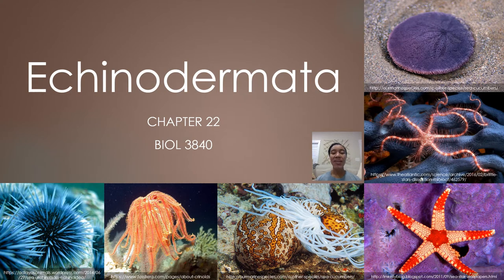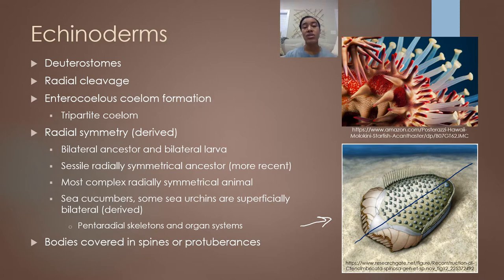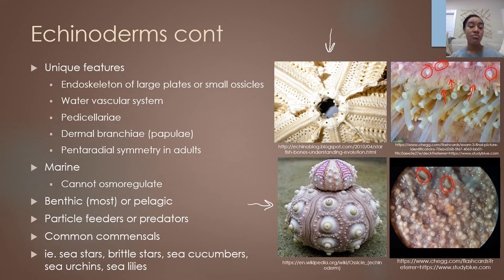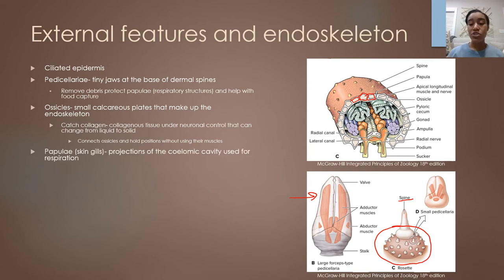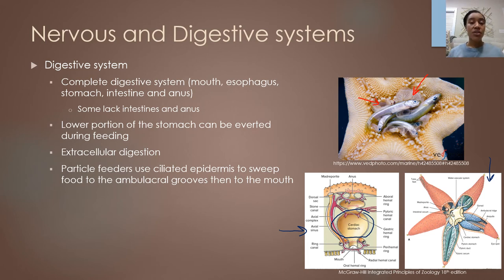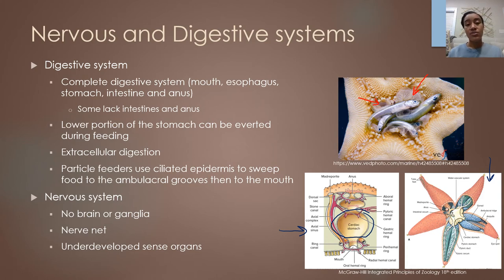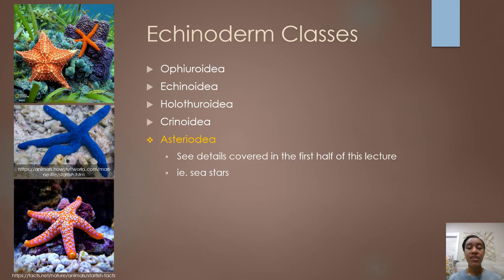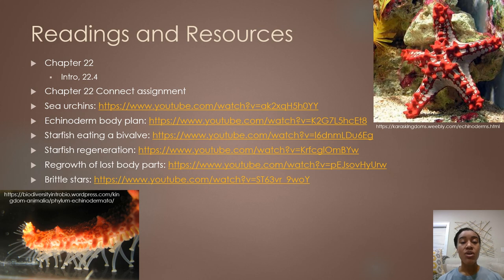3840_Chapter 22: Echinodermata